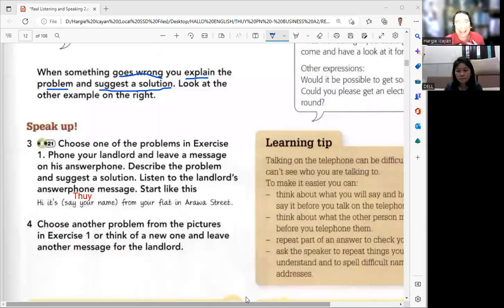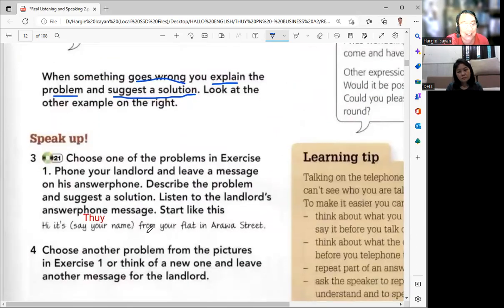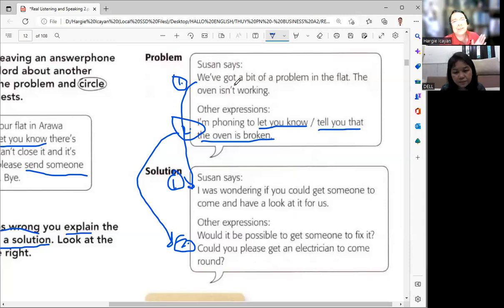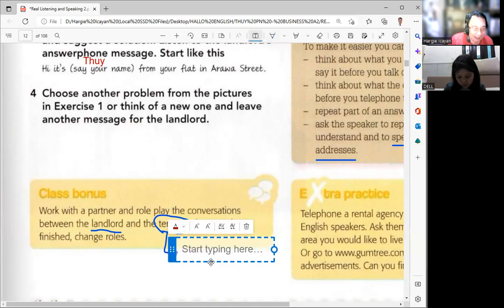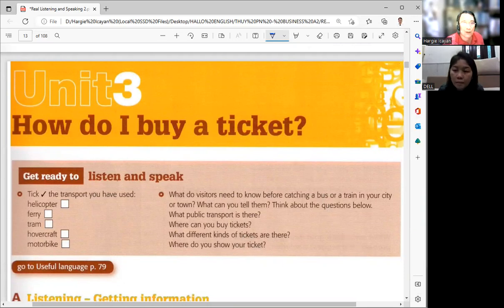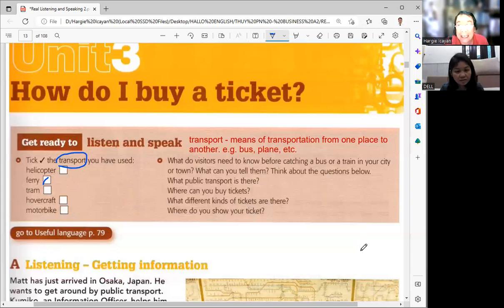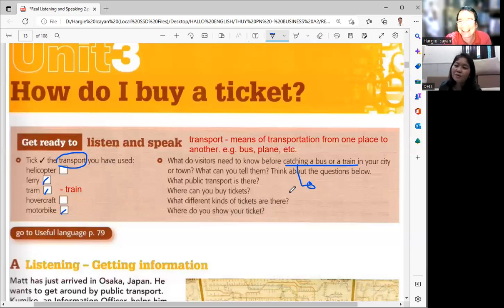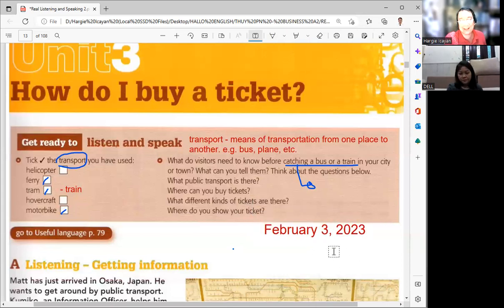Real Listening and Speaking 2 – Unit 2 –Phoning About the House – Cont’d - Part 2